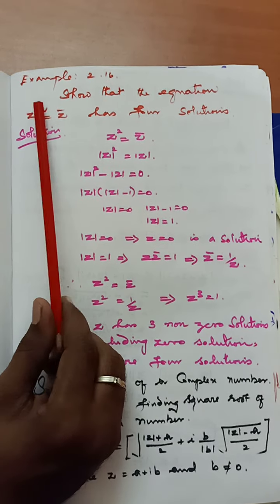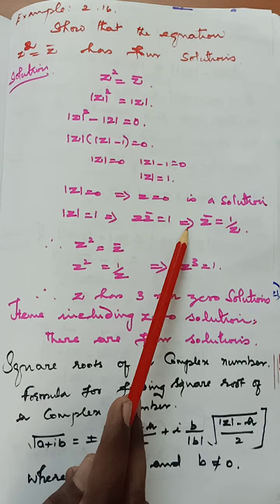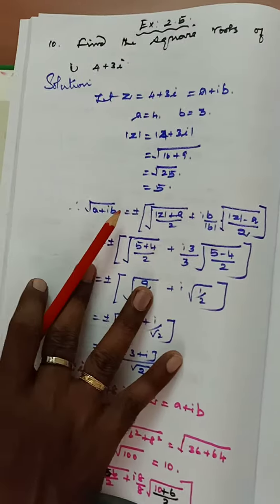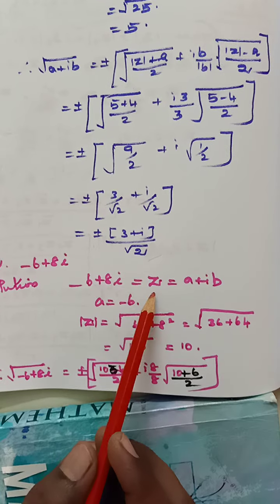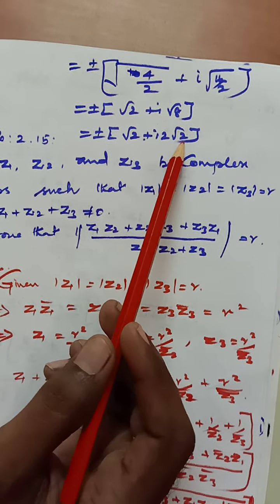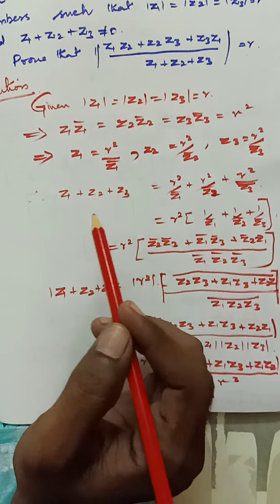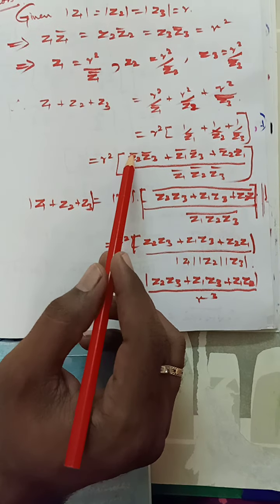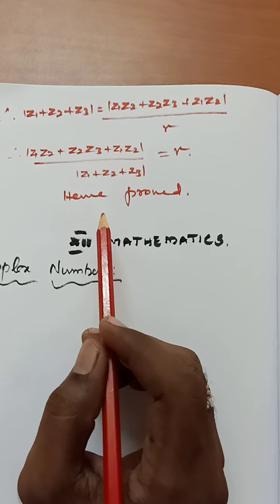12 mathematics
Complex numbers ex 2.5 Q.no.10